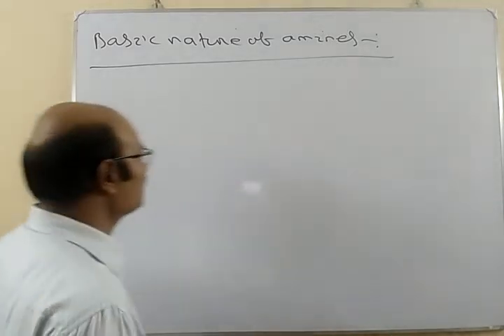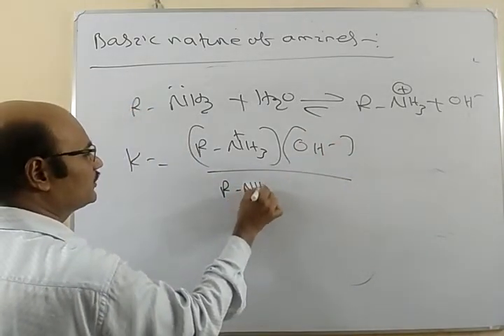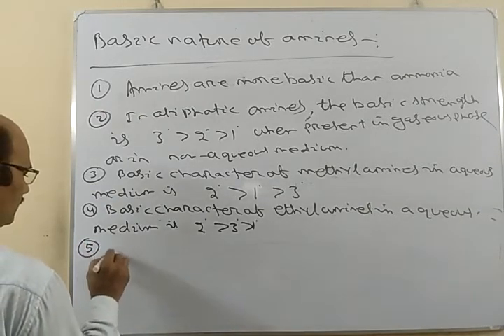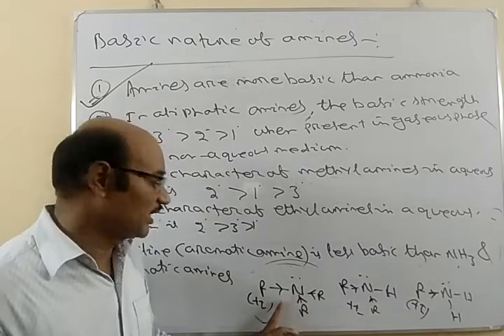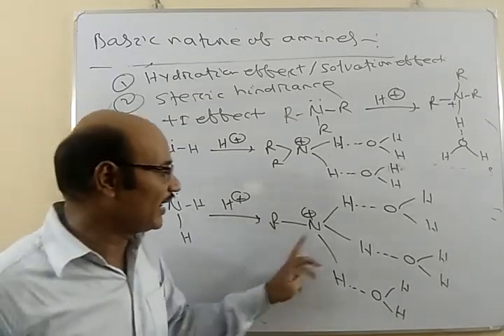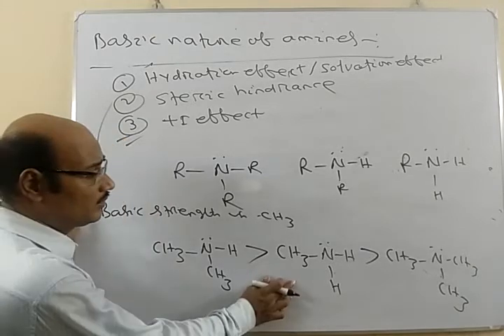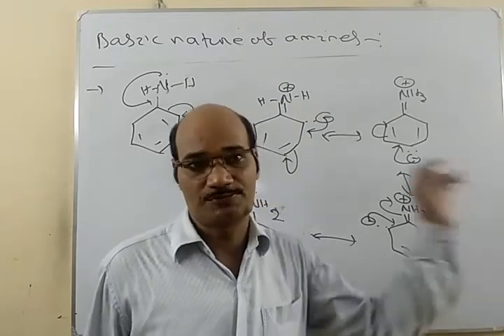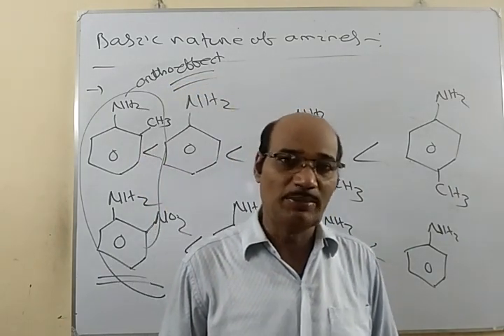Amine-class-11(Basic nature of amines) concepts